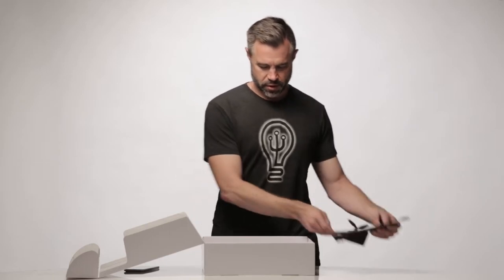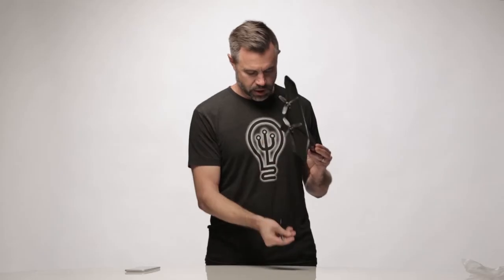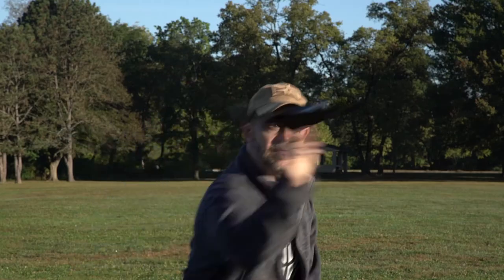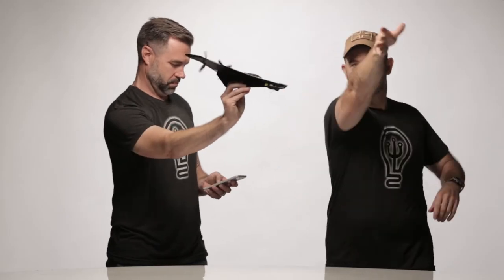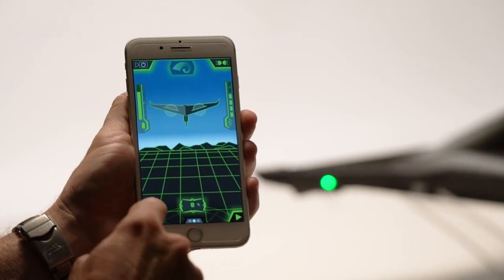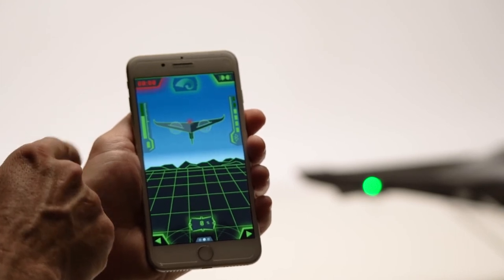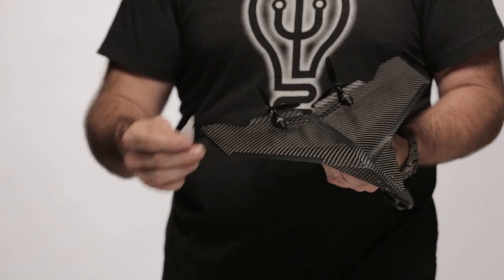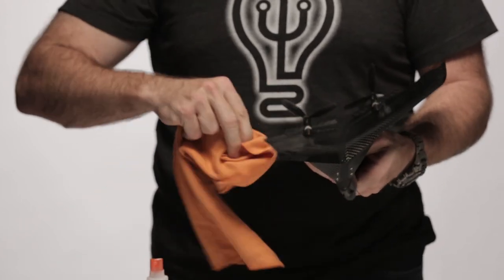Carbon Flyer Instructions